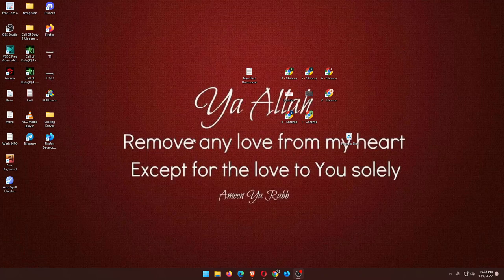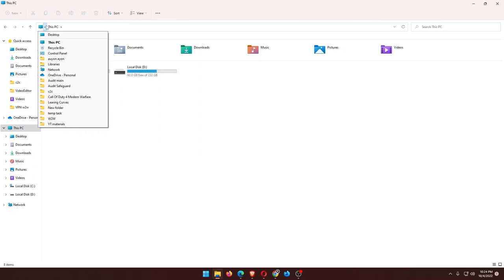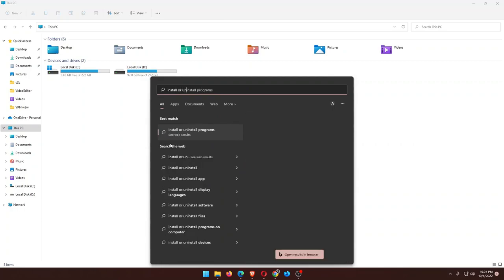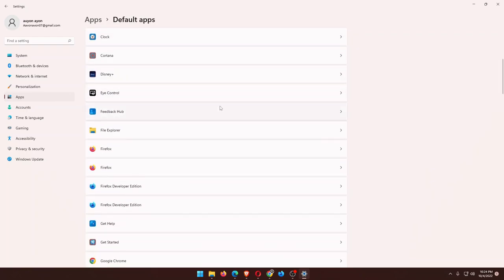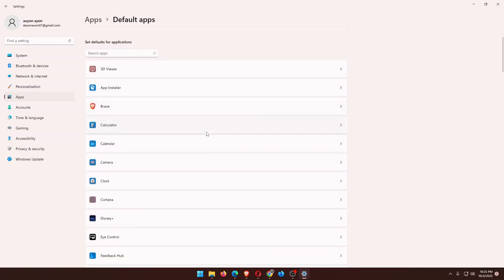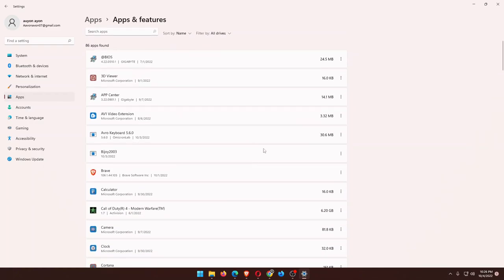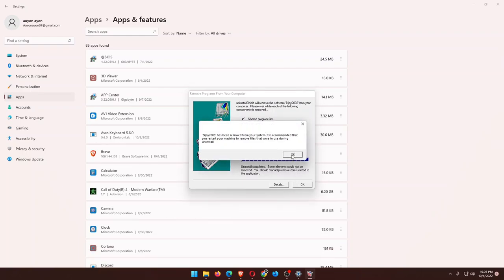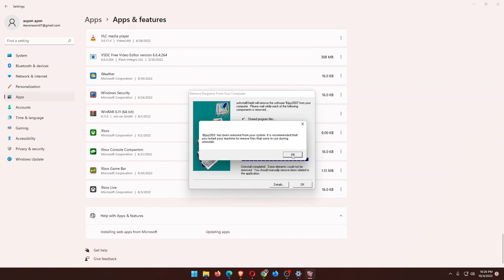How to Uninstall A Program In Windows 11 | Howtobee Technique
Windows 11 sometimes Gives us Some Trouble and Thats why We really Want to Make you clear that How you gonna do it   easily. Uninstalling a program. Hope this is  Very Helpful for you all. And If you new? Make Sure you stay with the channel for more.

Be Happy
Bee Healthy

"Socials"

How to Uninstall,Uninstall A Program In Windows 11,Windows 11,Howtobee Technique,Howtobee,How to Uninstall A Program In Windows 11